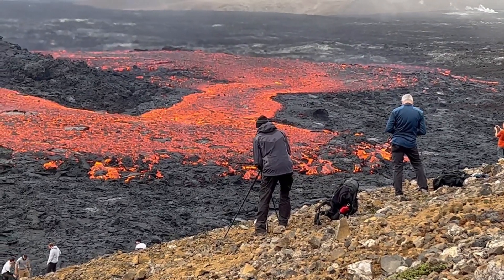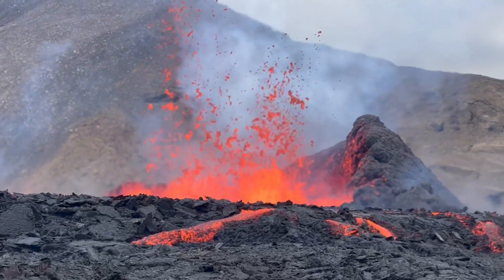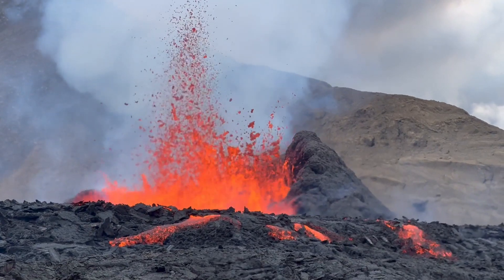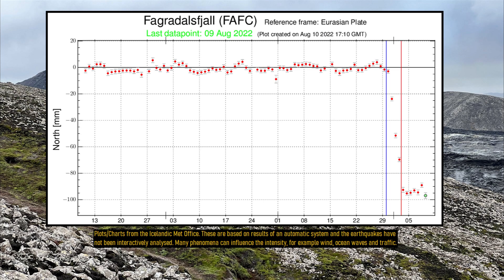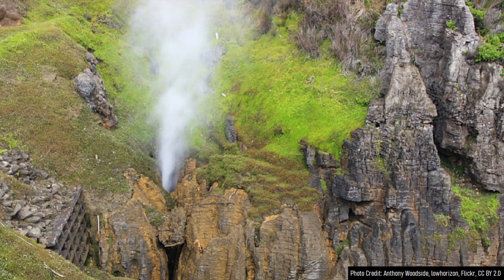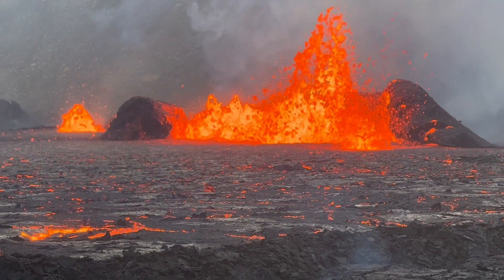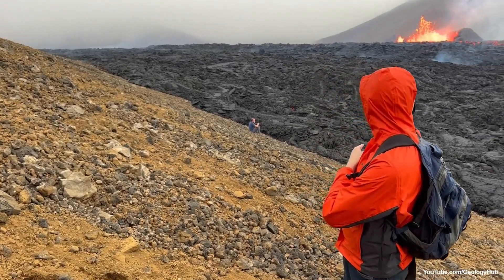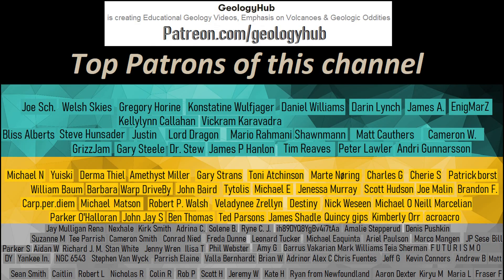Iceland Volcano Eruption Update; Increasingly Tall Lava Fountains, Main Cone Grows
A new volcanic eruption began in Iceland, and has been outputting a high rate of lava which has formed a large spatter cone in only slightly over a week. This has generated increasing tall lava fountains, which on occasion have surpassed a height of 100 meters or 328 feet. Despite a decreased overall lava effusion rate, the eruption is still going strong, creating a series of unusual volcanic features. This video will discuss the last several days of the Meradalir volcanic eruption, which is ongoing north of the Geldingadalir volcano adjacent to the Fagradalsfjall tuya.

0:00 Meradalir Eruption Continues
0:21 Lava Fountain Comparison
0:38 Height of Lava Fountains
1:31 Harmonic Tremor
2:11 Lava Blob Formation
3:07 Thermal Conductivity